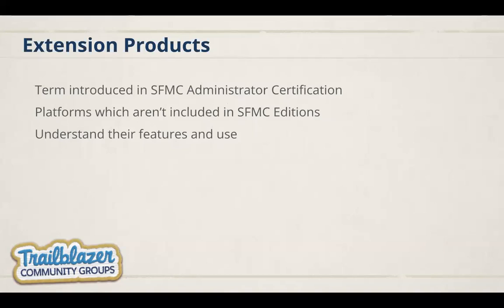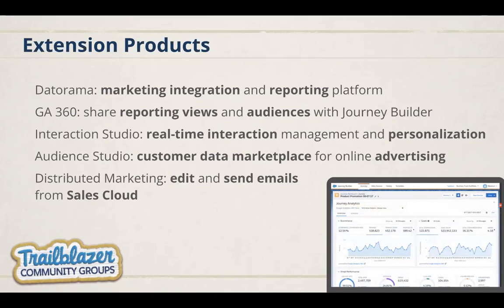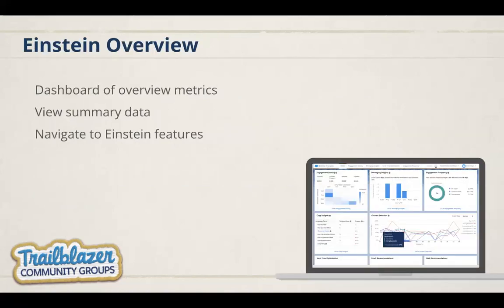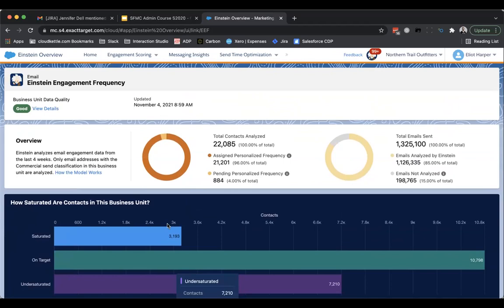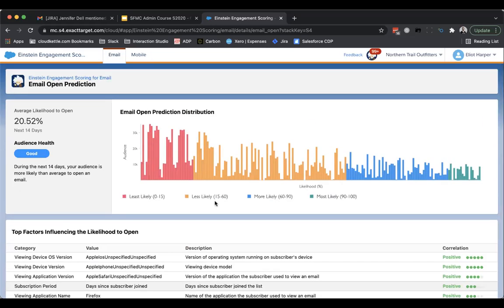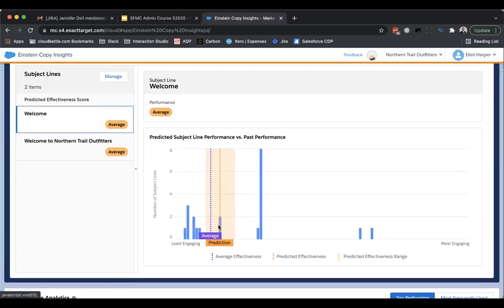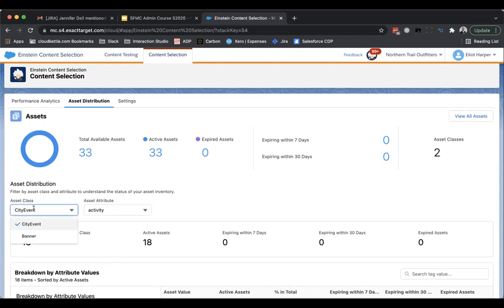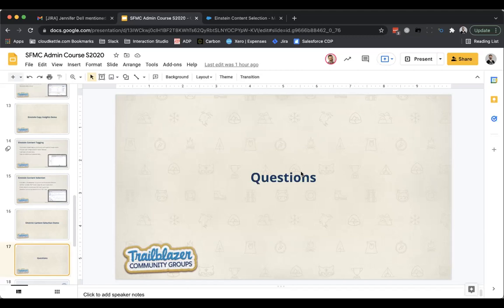Marketing Cloud Administrator Boot camp_ Day 8: MC Extension Products